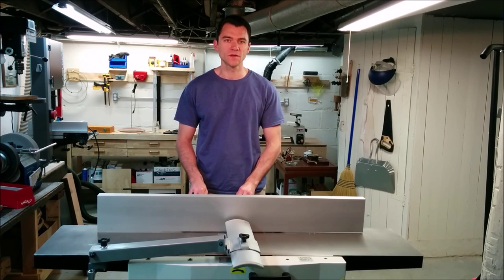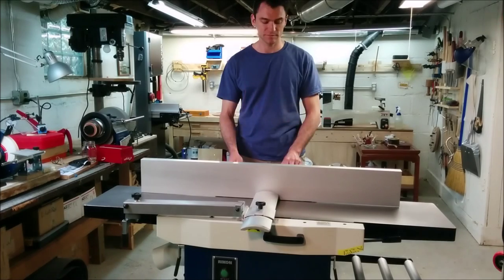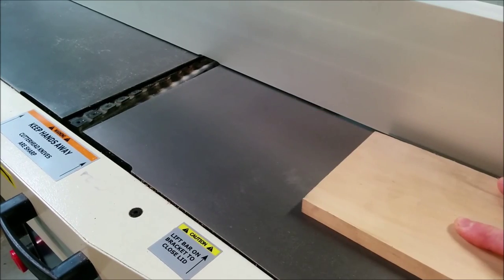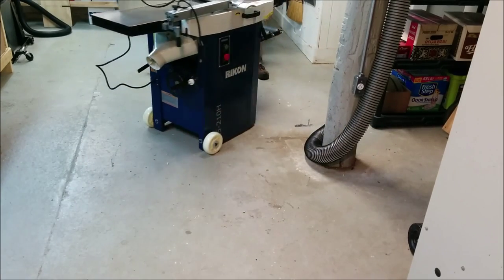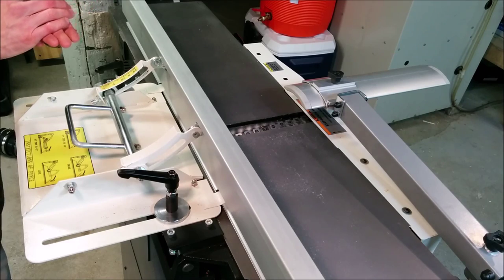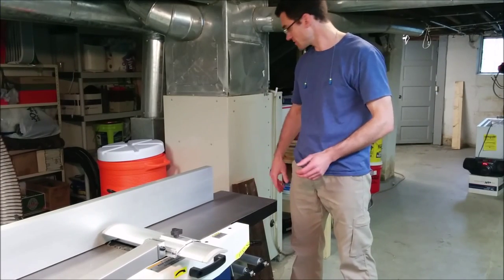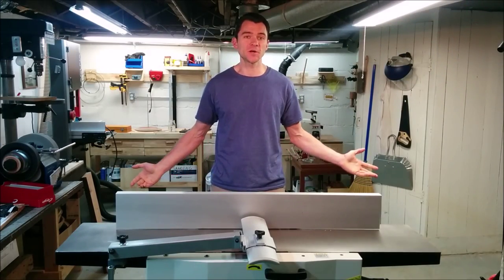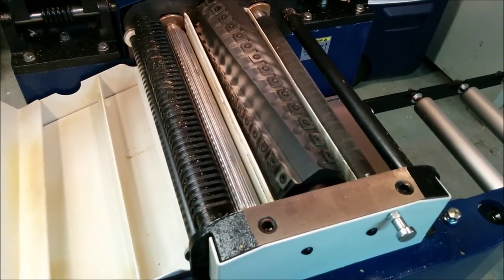Rikon 25-210H 12" Planer / Jointer Review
I give my thoughts on this machine after having used it for a few weeks.